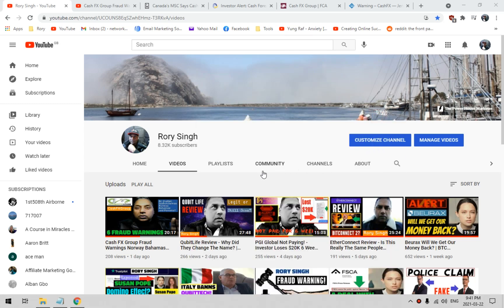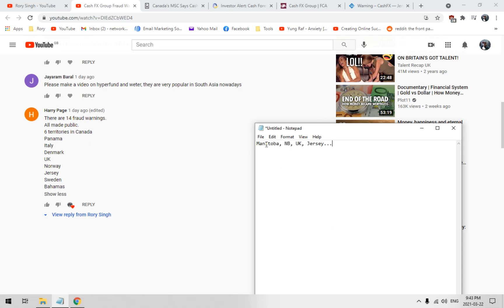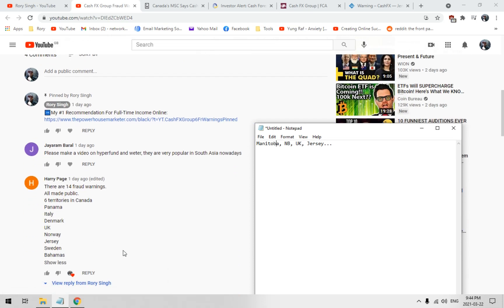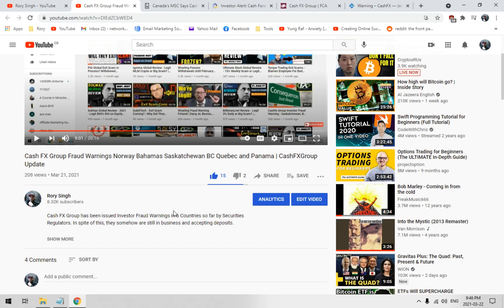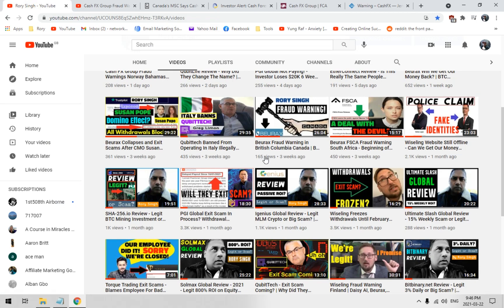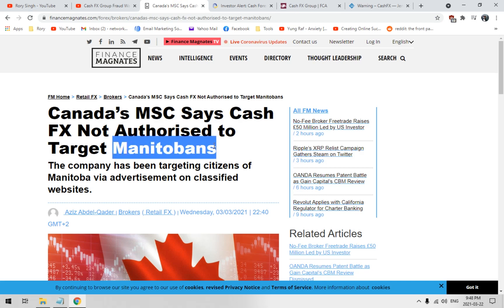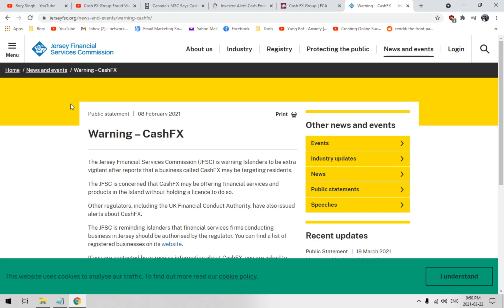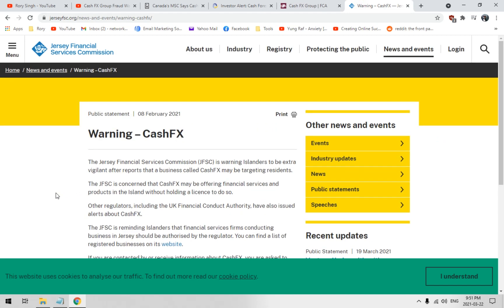Cash FX Group Investor Fraud Warning Manitoba New Brunswick UK and Country of Jersey | cashfxgroup